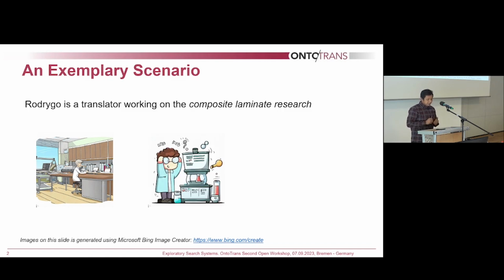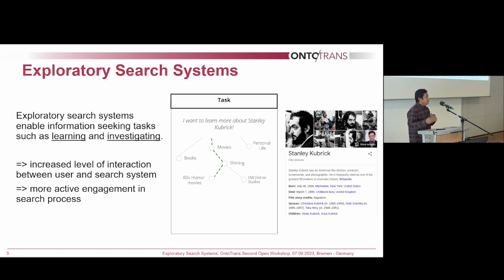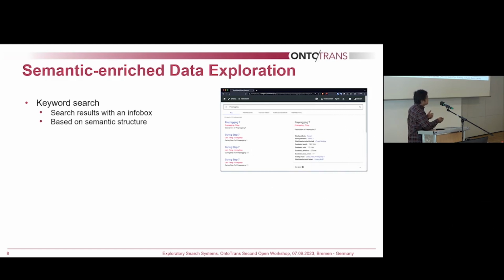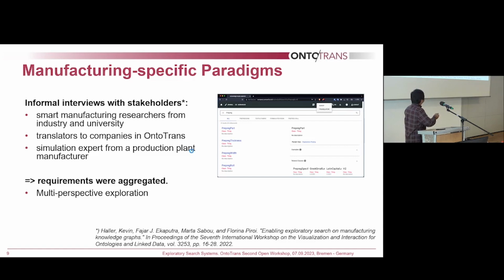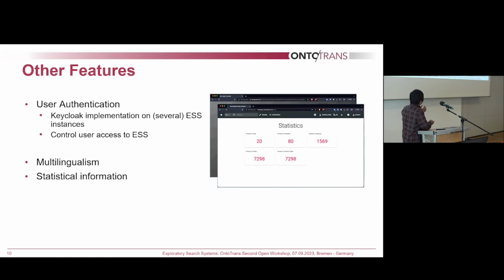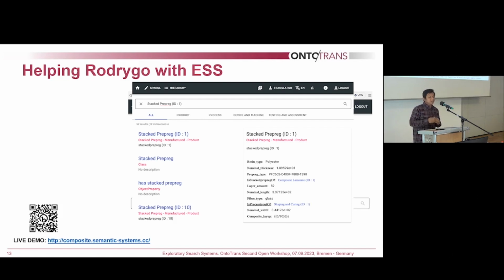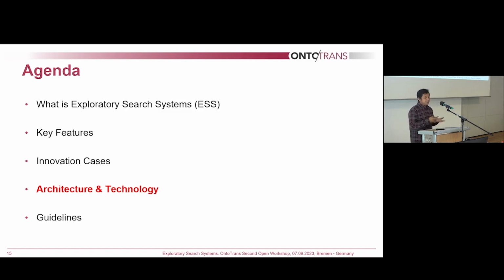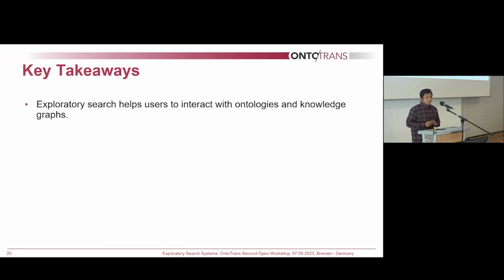OntoTrans 2nd Open Workshop Session1 Lecture3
0:00 Introduction
2:37 Exploratory Search Systems (ESS)
5:32 Key Features
12:09 Innovation Cases
17:30 Architecture & Technology
18:46 Guidelines
20:16 Conclusions